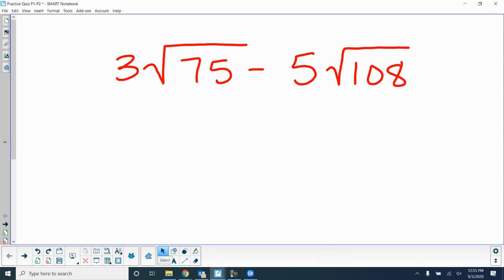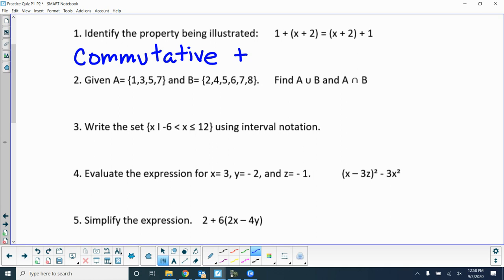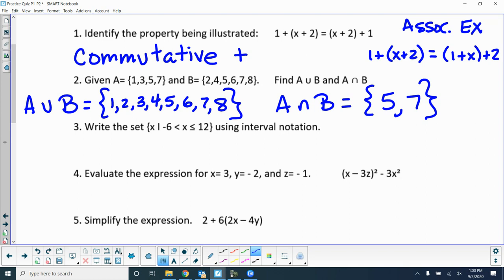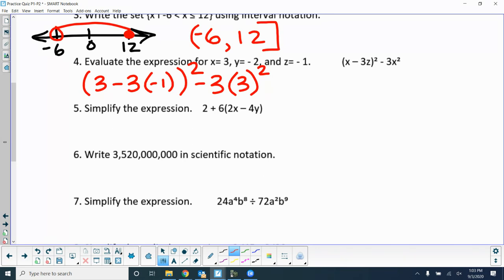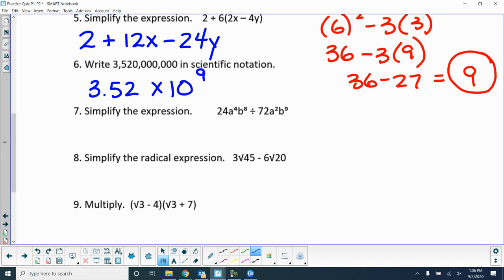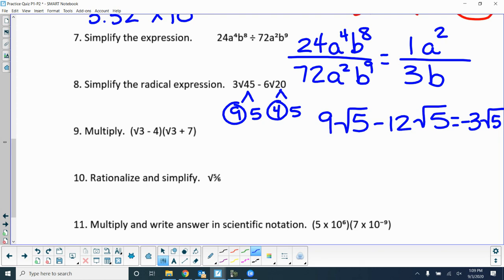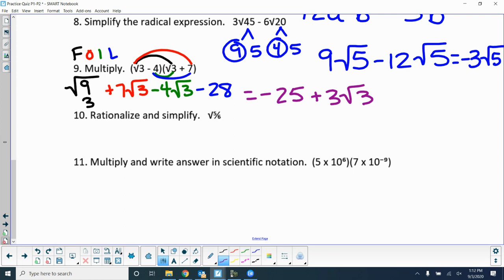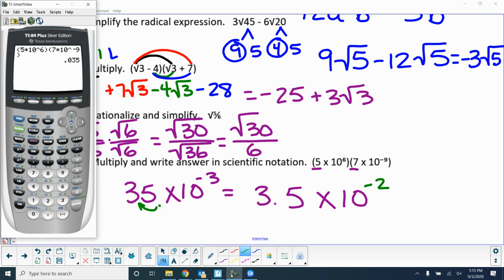C.P.Math, P1-P2 Quiz Review, 9/3/20